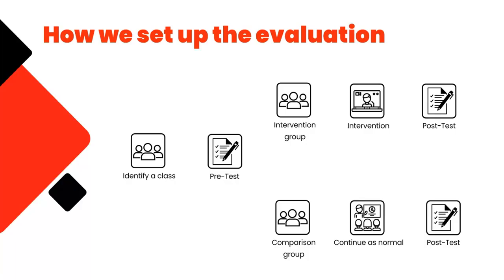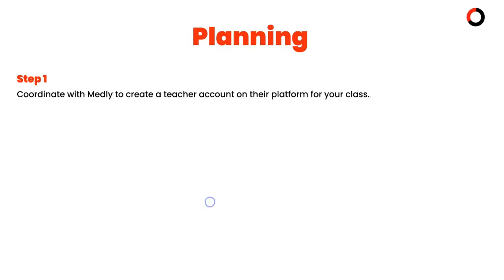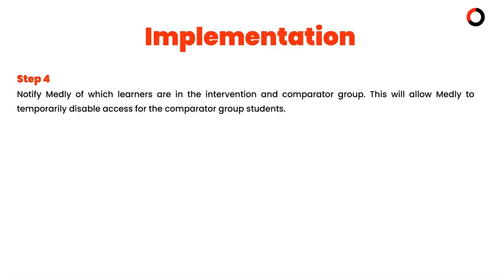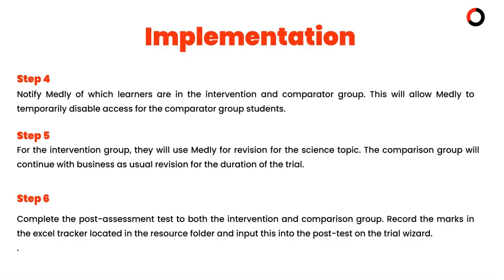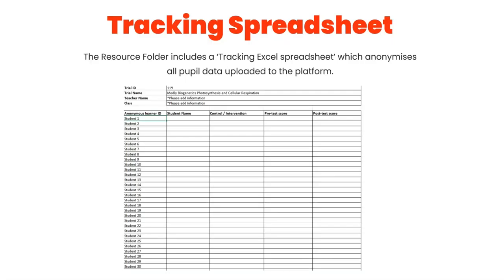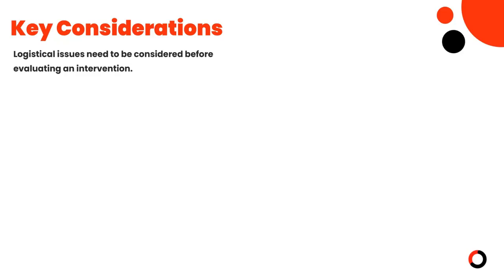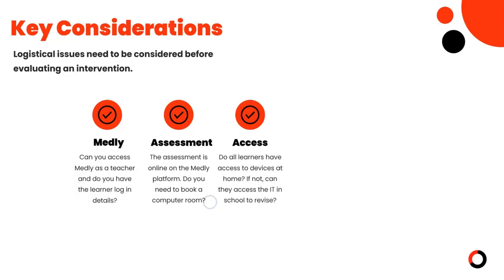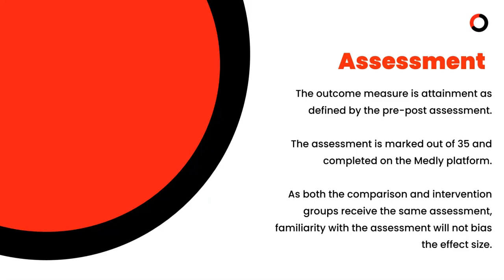119 121 Implementation v2